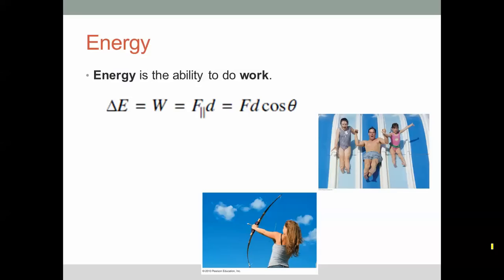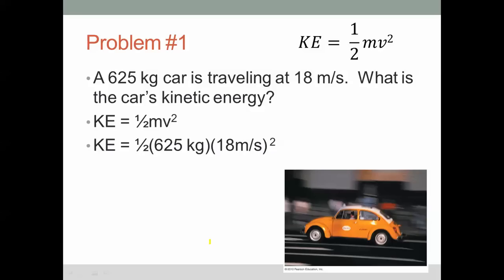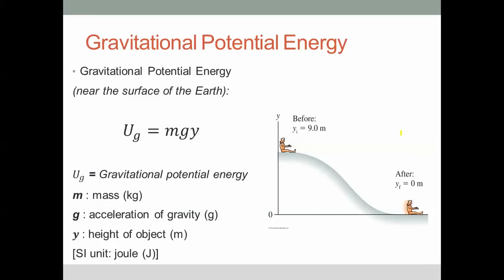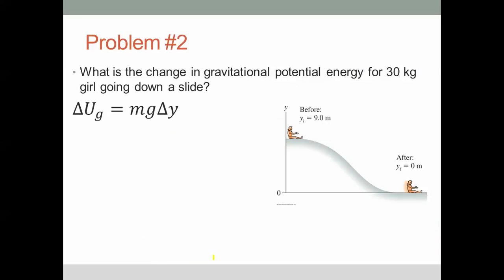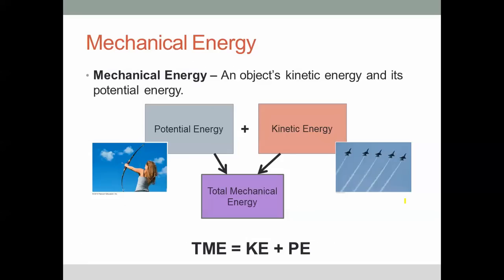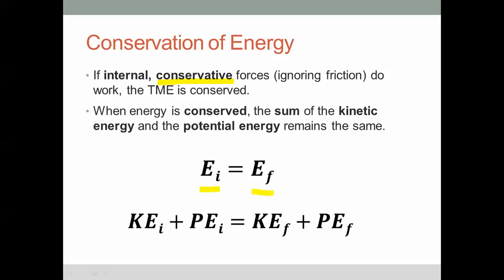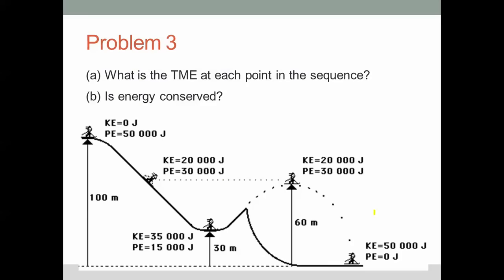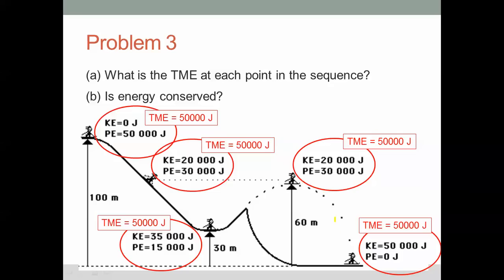APP1 4.3 Conservation of Energy